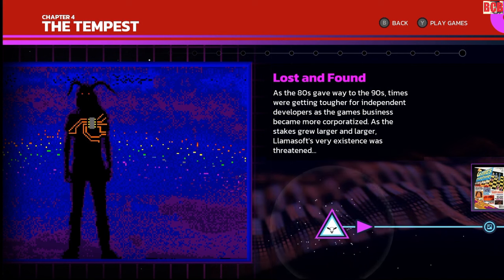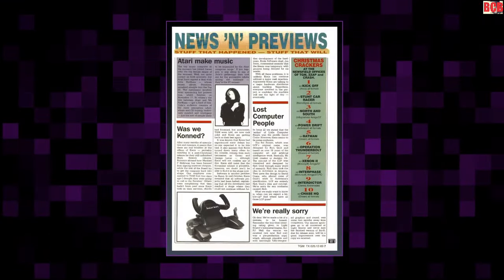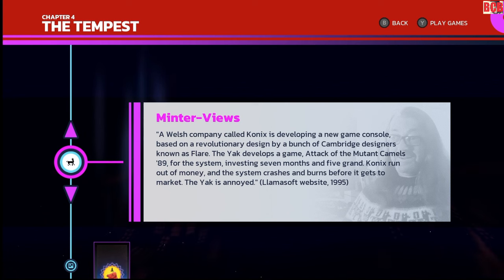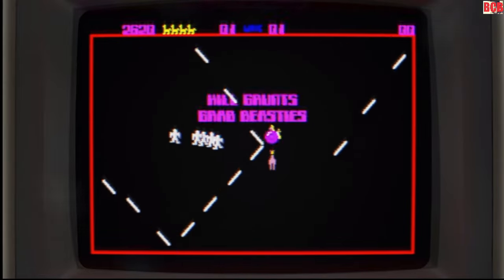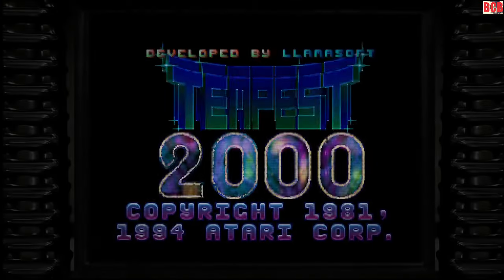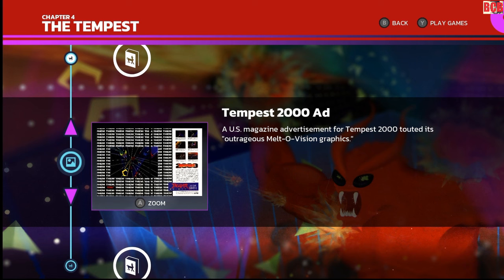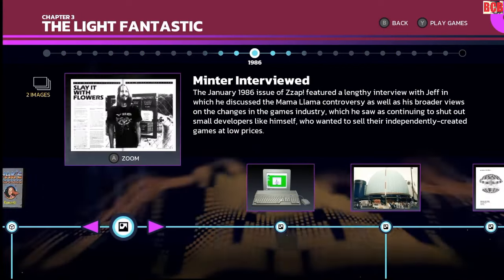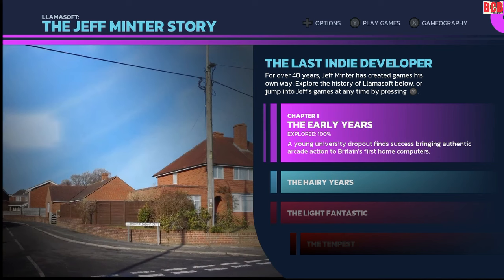No Filter HD 94: LLAMASOFT: THE JEFF MINTER STORY (Pt. 5) Ch 4: The Tempest (Talkthru & Gameplay)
On this final episode for LLamasoft TheJeffMinterStory by @DigitalEclipse, we continue on with Chapter 4, The Tempest, on this awesome interactive documentary game detailing one of history's most prolific game Developers! I play the games & read the stories, show the videos, From Tempest2000 to AttackoftheMutantCamels89 on the Konix and more! How does Jeff's story unfold and how did Shareware play such a huge role? Also features: Llamasoft2112, AttackoftheMutantCamelsST, PaulDocherty and HeartofNeon documentary, and more!

Features GridrunnerRemastered!

BCB